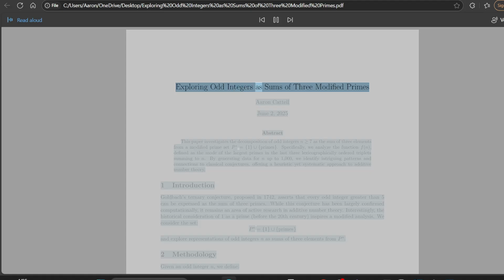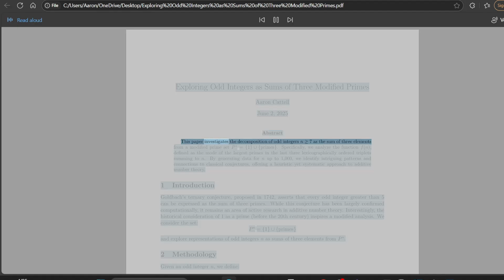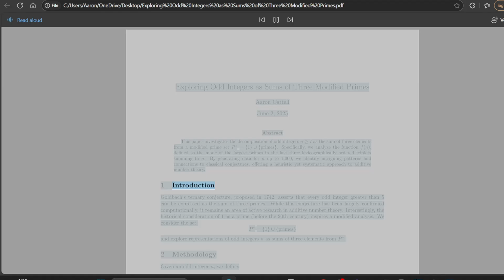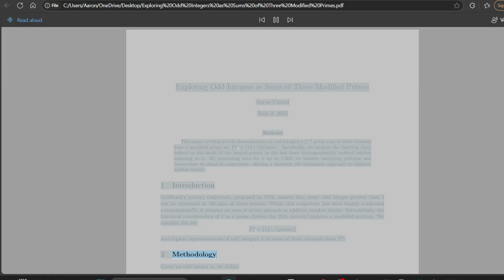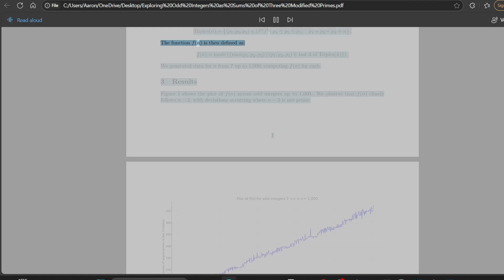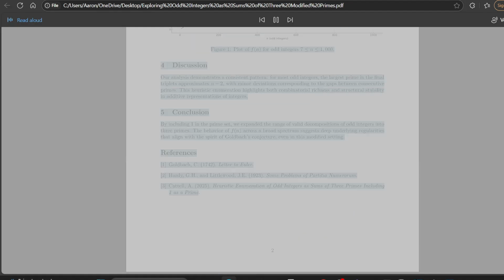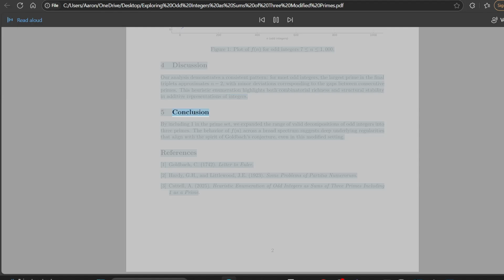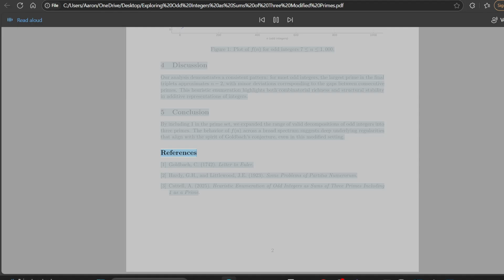Exploring Odd Integers as Sums of Three Modified Primes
In this video, we explore a heuristic approach to enumerating odd integers as sums of three prime numbers—with a twist: we include 1 as a prime, reviving an older mathematical convention. This perspective opens up interesting possibilities in additive number theory, challenging traditional constraints and offering fresh insights into the ternary Goldbach conjecture.

📊 We walk through:

The mathematical background and history of treating 1 as prime

A heuristic method for counting valid representations

Observations and patterns from computational results

Implications for modern interpretations of Goldbach-type problems

If you're passionate about prime numbers, mathematical experimentation, or unconventional thinking in number theory, this exploration is for you.